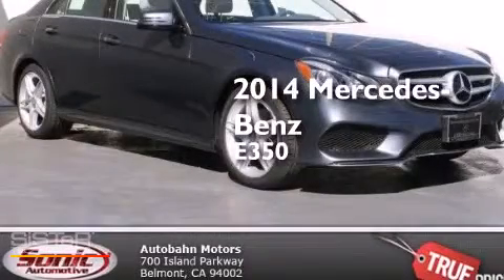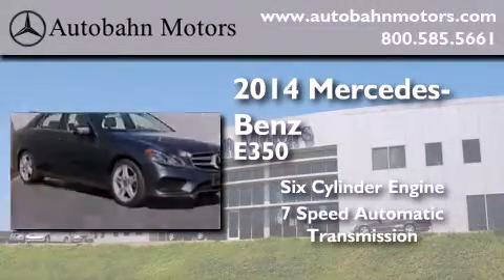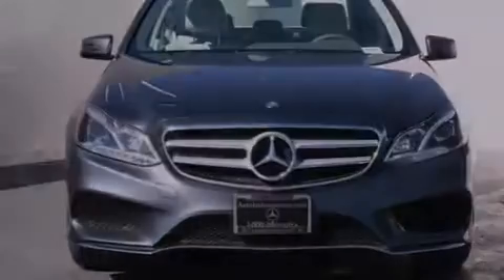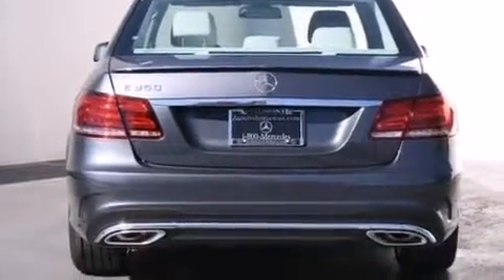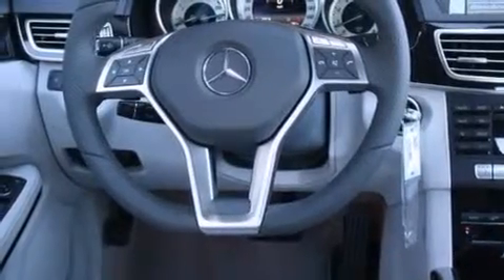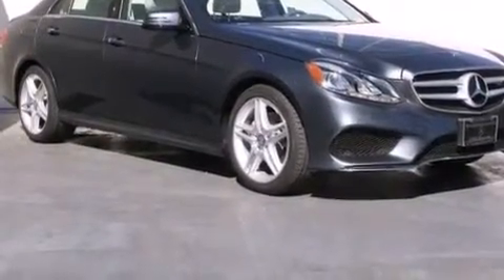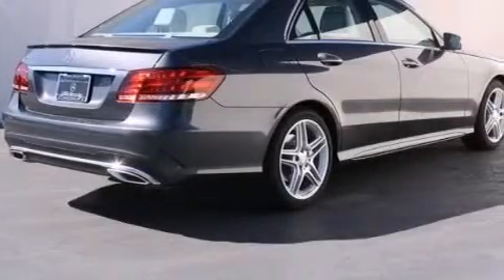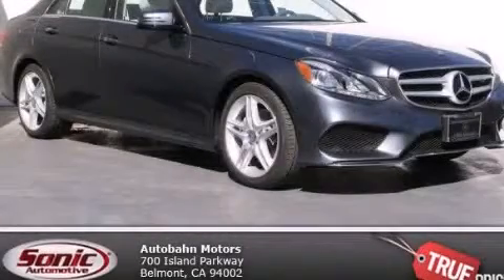2014 Mercedes-Benz E350 Belmont CA 94002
We've been honored to serve the Belmont CA area , we promise that your experience at our dealership will exceed your expectations ! Year : 2014 Make : Mercedes-Benz Model : E350 Engine : 3.5L V-6 cyl Trans . : 7 speed automatic Exterior : Steel Gray Metallic Miles : 15 Interior : Gray/Dark Gray Autobahn Motors 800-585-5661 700 Island Parkway Belmont , CA 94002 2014 Mercedes-Benz E350 Belmont CA